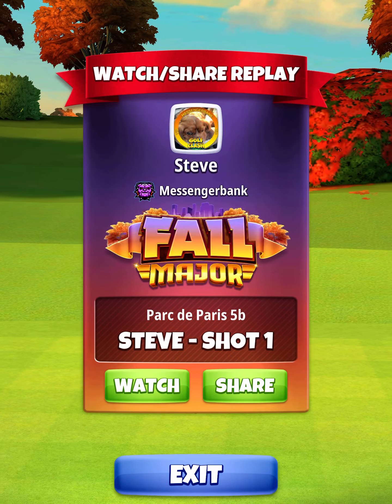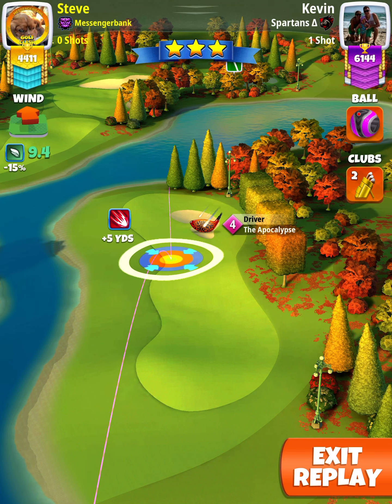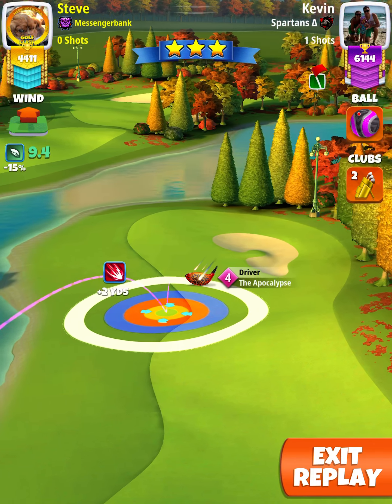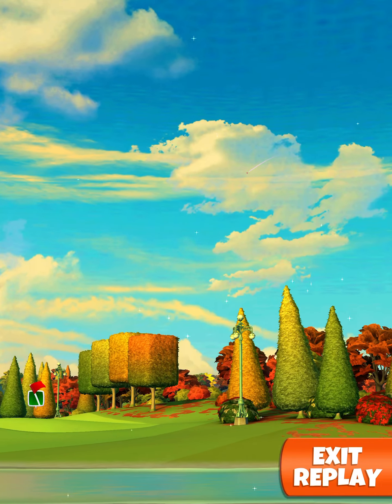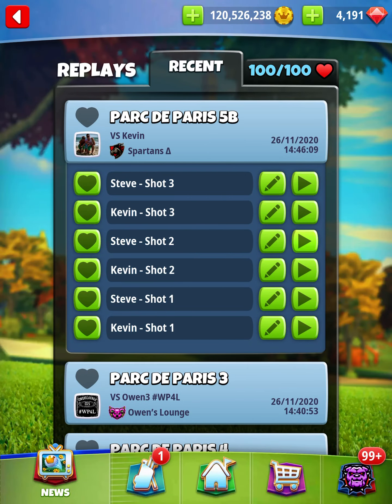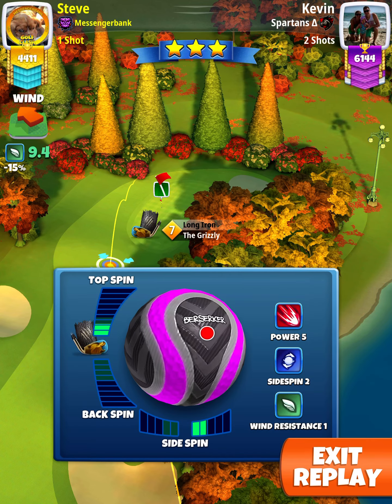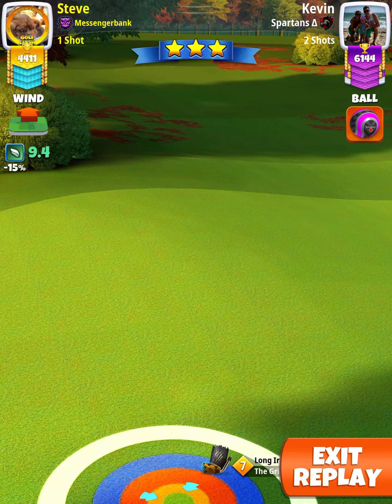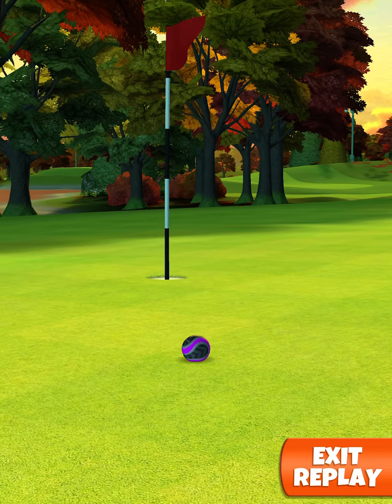Eagle Golf Clash Fall Major Opening Hole 18 Expert